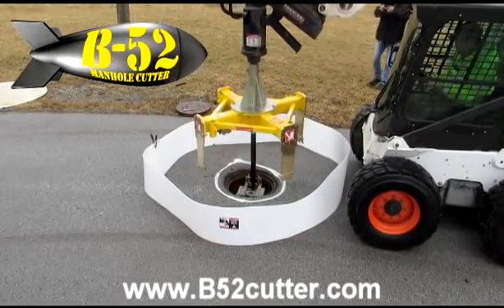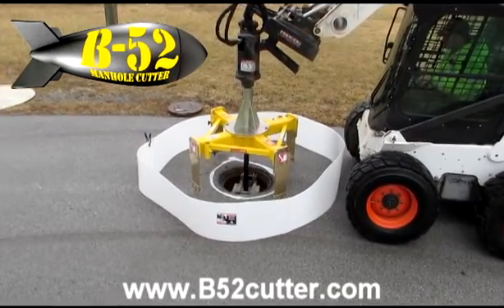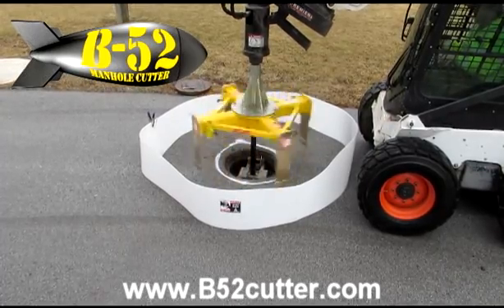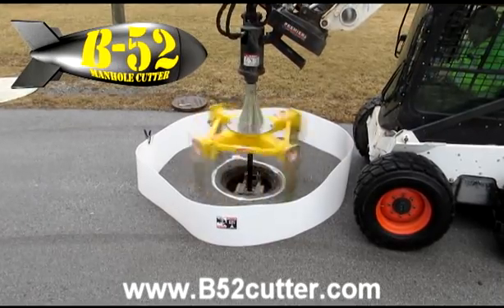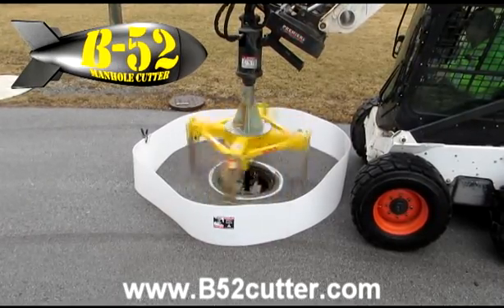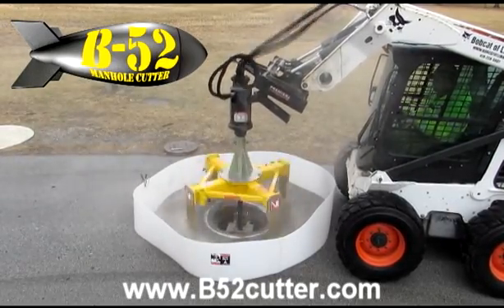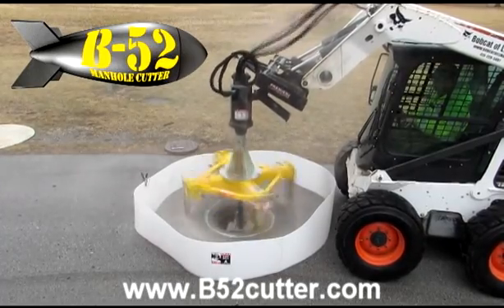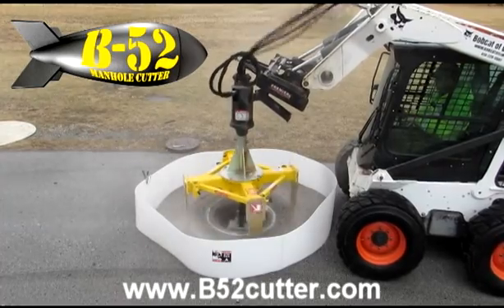B-52 Manhole Cutter Demonstration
The B-52 Manhole Cutter completely removes manhole frames and surrounding road surfaces, in minutes. Carbide cutting teeth may be replaced in seconds, even on the job site! At only $7999.00, this 52" diameter cutter is affordable for any municipality.